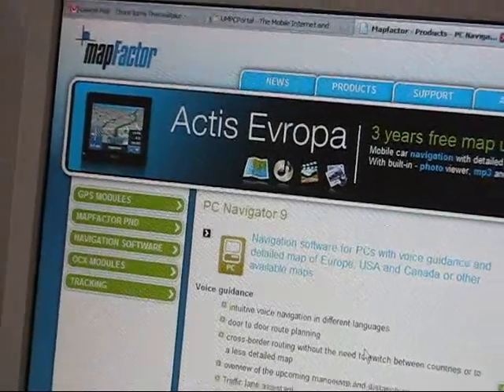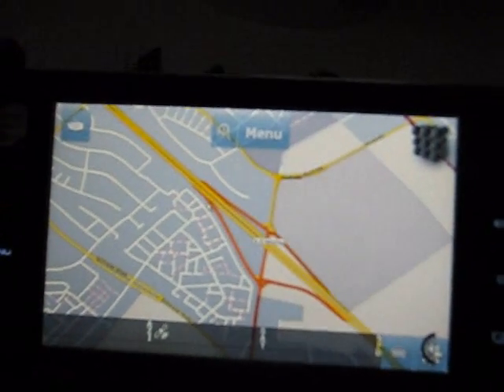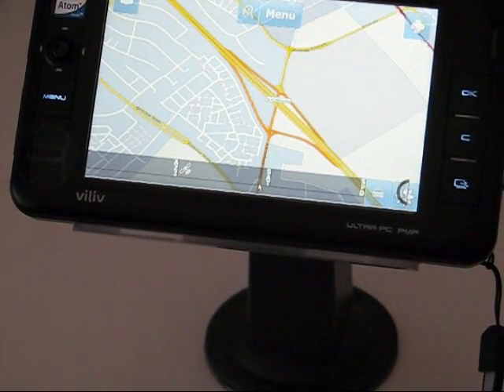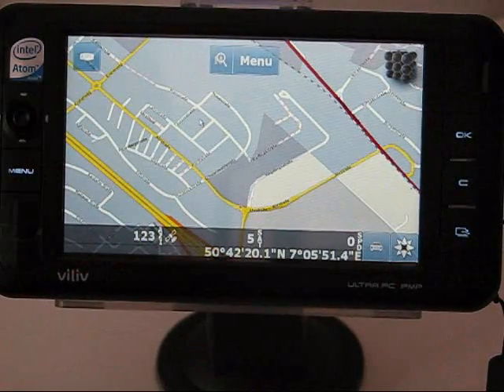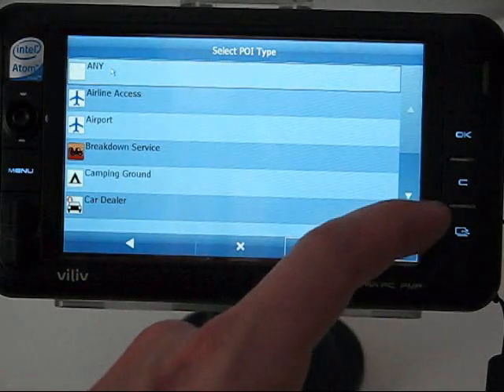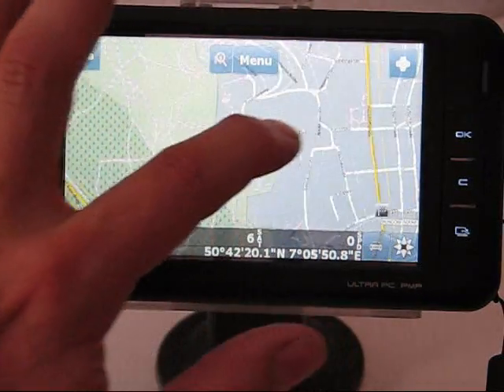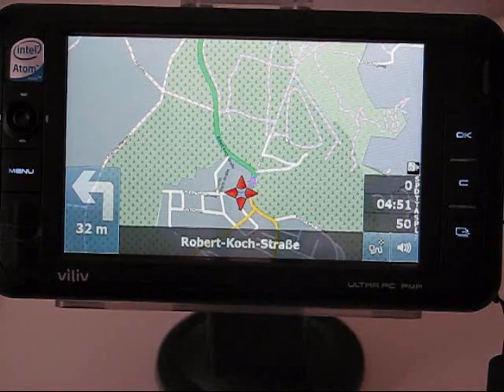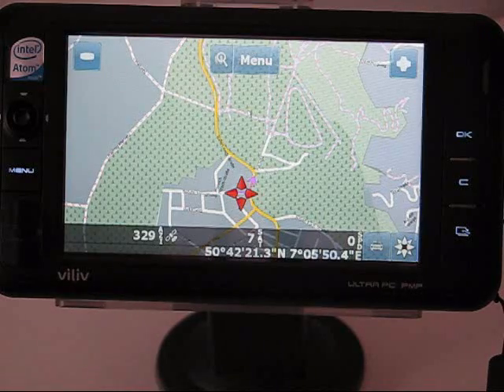Mapfactor PC Navigator 9 on the Viliv S5 UMPC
Testing Mapfactor Navigator 9, Windows Map and navigation app, on the Viliv S5 UMPC